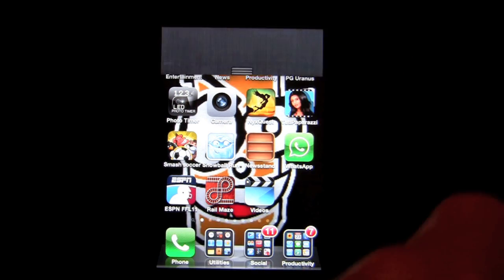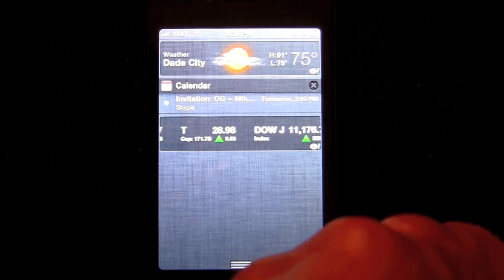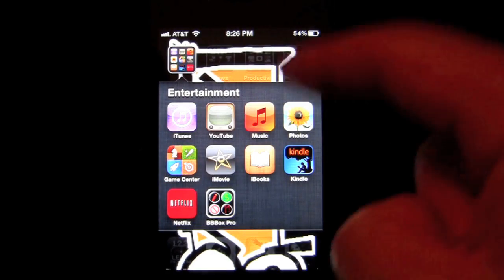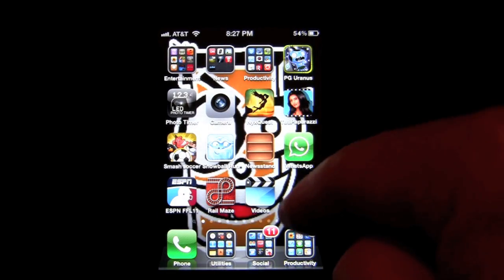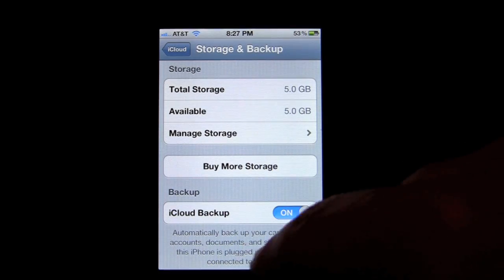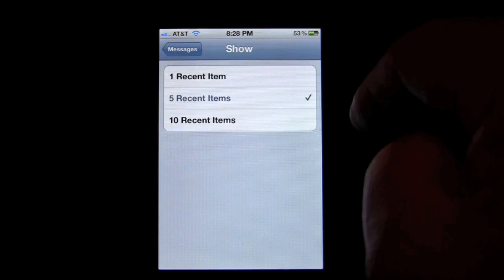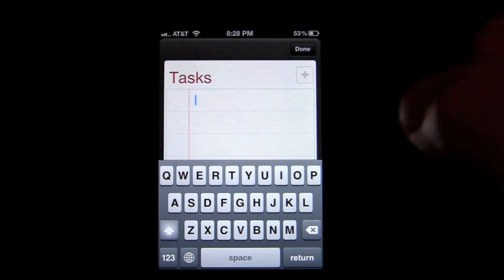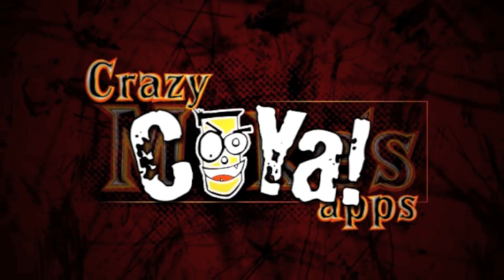iOS 5 Beta Quick Look CrazyMikesapps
iPhone App Review, by CrazyMike, A quick look at iOS 5 and some of the new features: new native apps, iCloud, notifications.